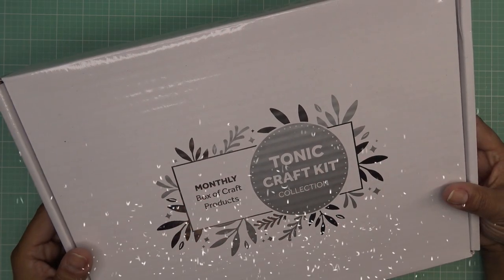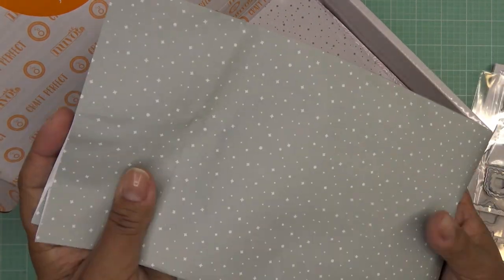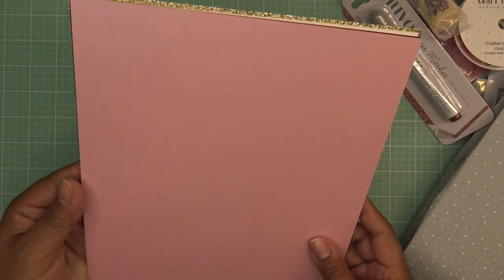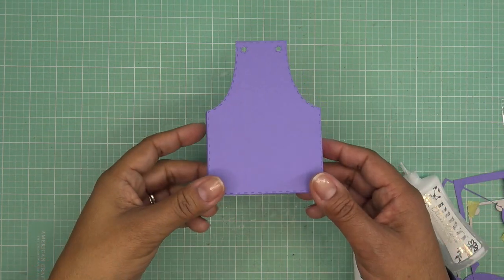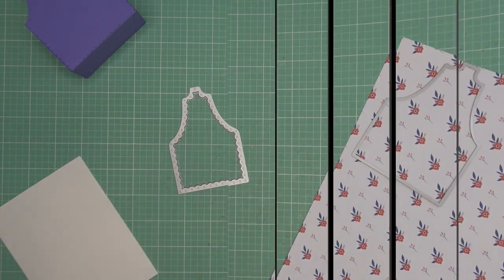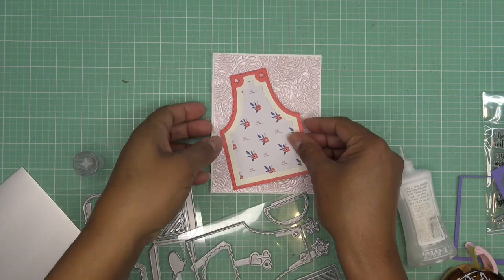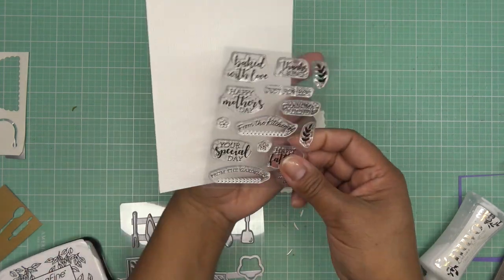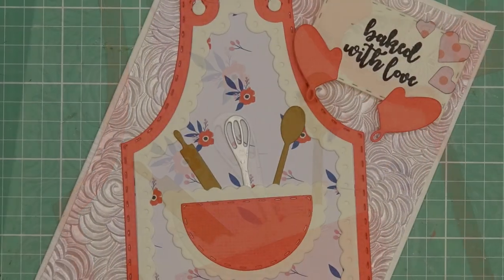Tonic Studios Craft Kit: "Country Apron" Unboxing, Review & Tutorial! So Cute & For All Occasions!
Mailing Address:
Vianney Luna
United States